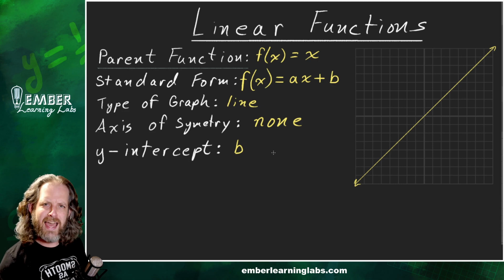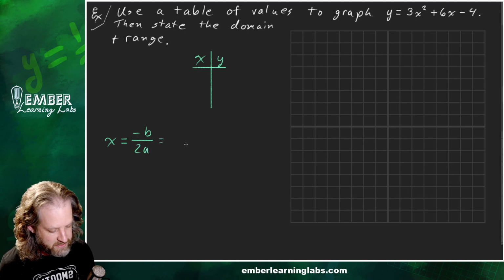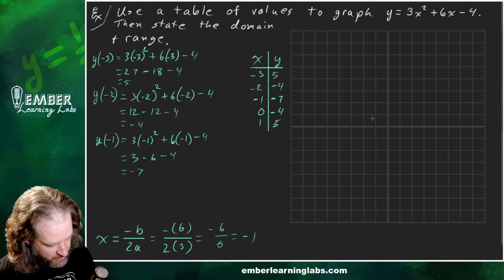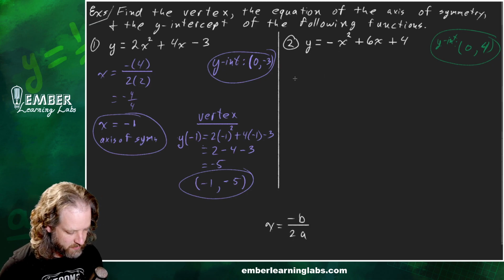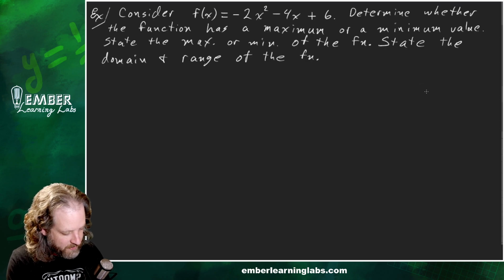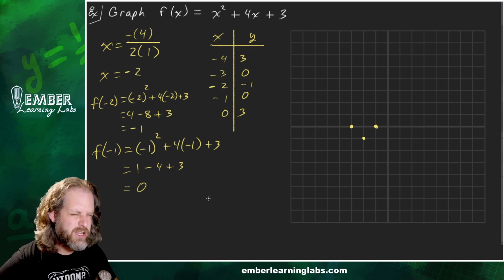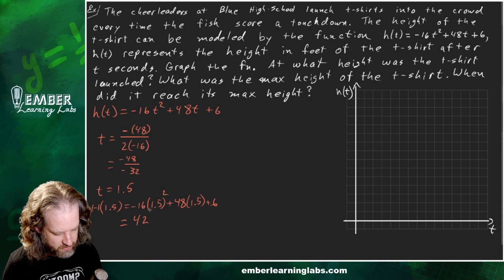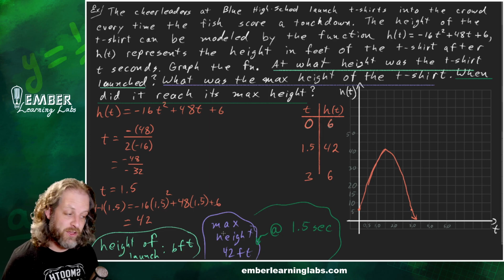9-1 Graphing Quadratic Functions | Algebra 1 | Ember Learning Labs